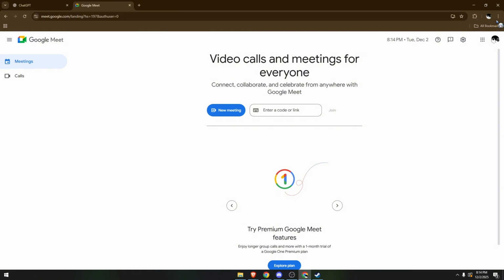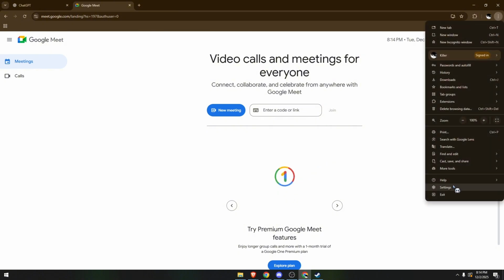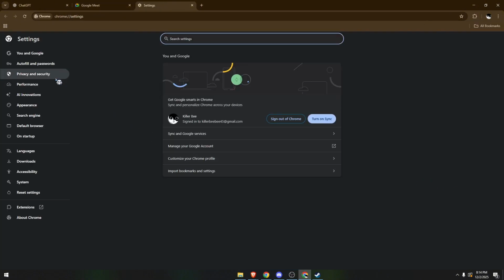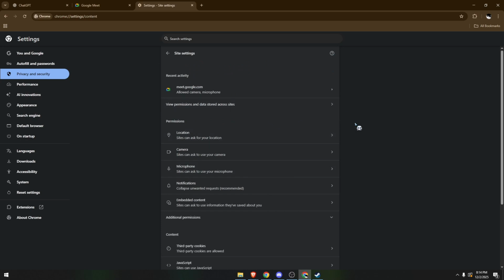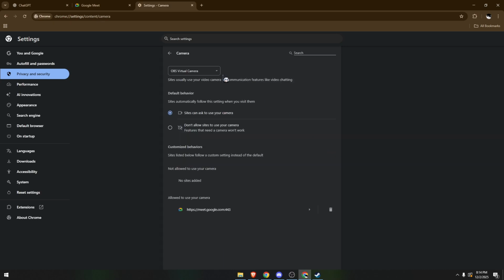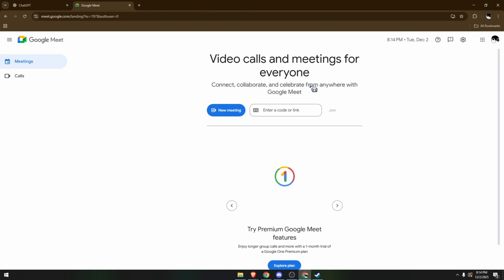How to Fix Google Meet Camera Failed / Not Working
How to Solve the “Camera Failed” Problem on Google Meet in 2025

In this video, you’ll learn how to fix the Google Meet “Camera Failed” or camera not working issue, a common problem that prevents your webcam from turning on during meetings. We’ll explain the usual reasons this happens—browser permission conflicts, device settings, outdated drivers, background apps using the camera, or network restrictions—and what users typically check to restore video access. Whether you’re on Chrome, Windows, macOS, or a laptop with a built-in webcam, this overview helps you understand the common solutions that get your Google Meet camera working smoothly again.